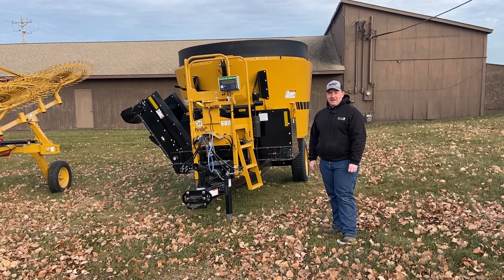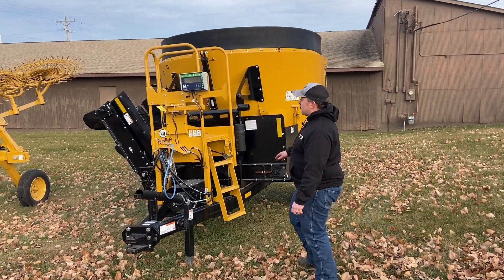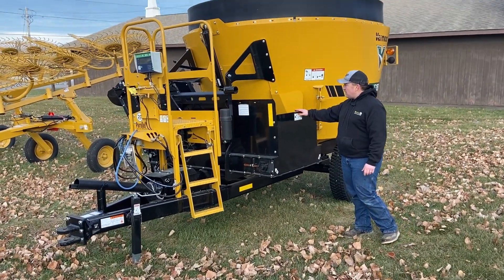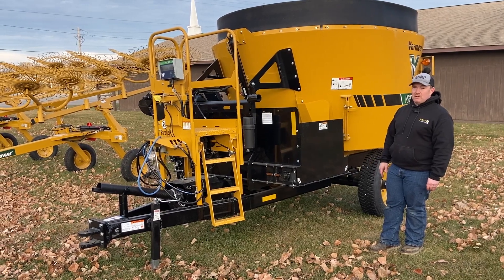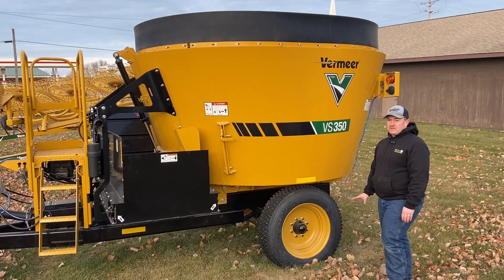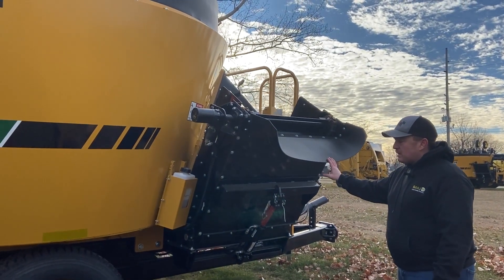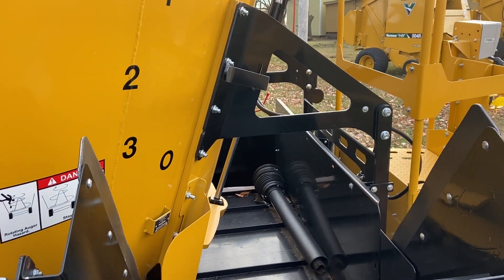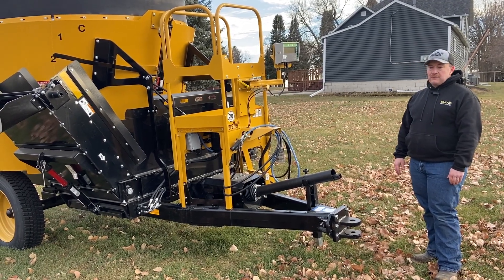VS350 Vermeer Feed Mixer Full Walk-Around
Take a closer look at the VS350 Vermeer Feed Mixer with Colin - General Manager at our Emmetsburg, IA location!